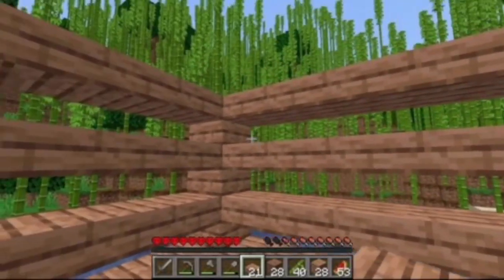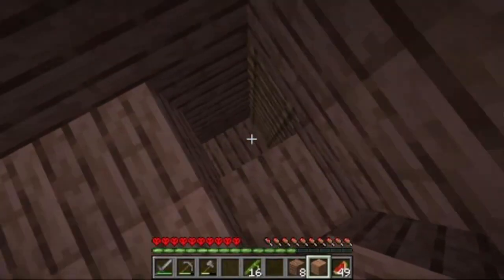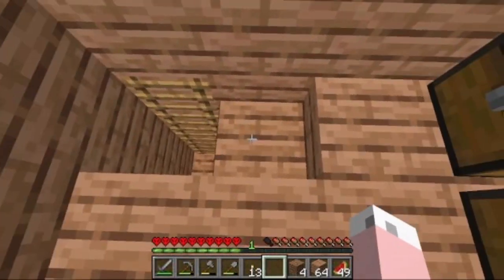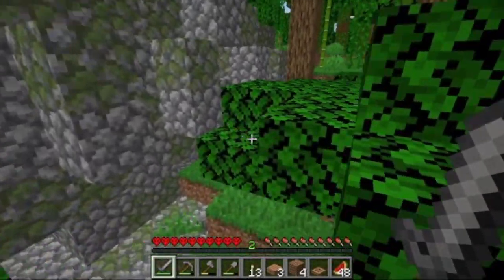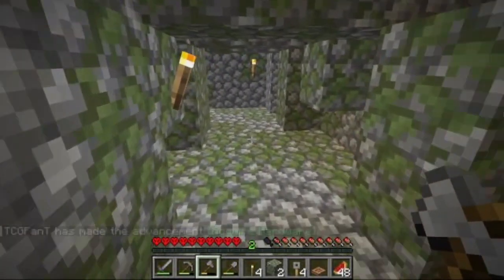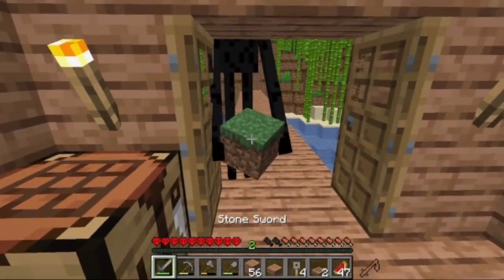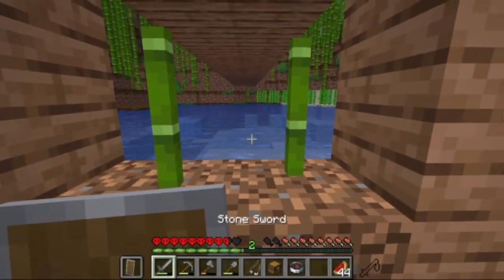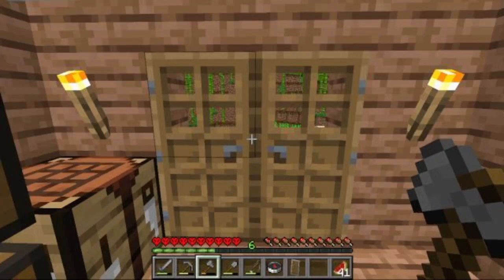I Found Rare TREASURE in Hardcore Minecraft!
Today in my Hardcore Minecraft world I explored a jungle temple! because of all of the loot and treasure I found I was able to progress quite a bit! actually I even used some of my new resources to fish! Today I also planted some sugarcane for next video and did some more stuff! Also because im getting in more keywords I actually defeated a mob today, specifically a zombie. Actually I did it in a boat which ill use a lot in the future. I got back on my boat and there was a weird glitch. Hope you enjoy the video!